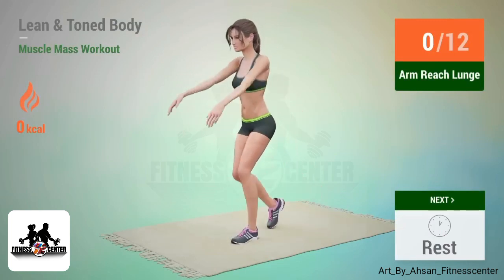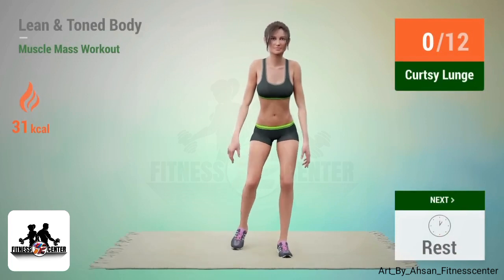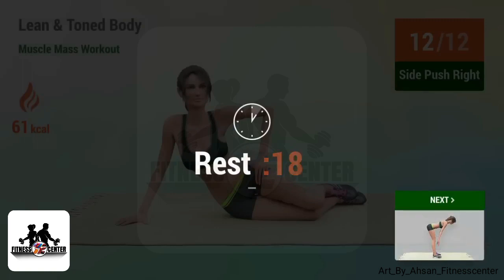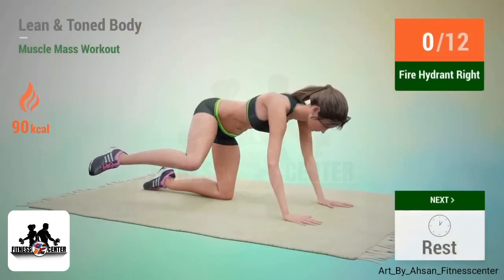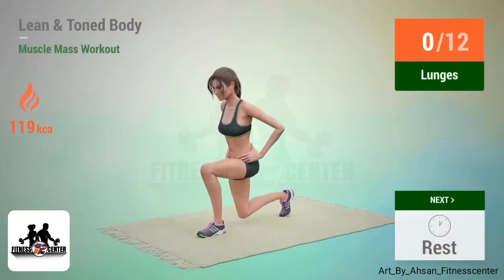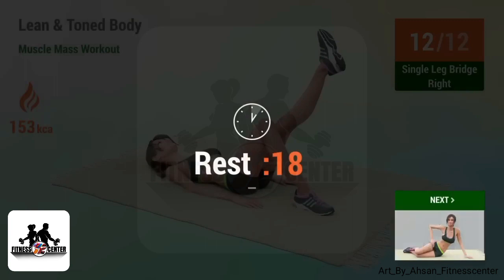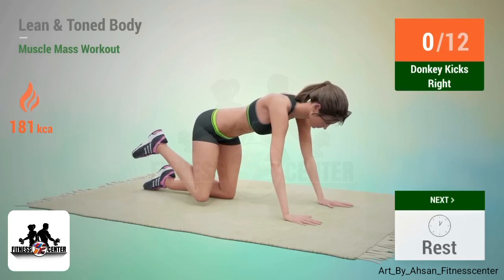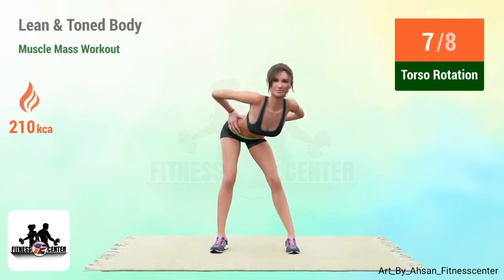45-MIN LEAN & TONED BODY WORKOUT: DON’T LET MUSCLE MASS GO TO WASTE! | Artbyahsanfitnesscenter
Follow @art_by_ahsan_fitnesscenter If You Love Fitness!💪